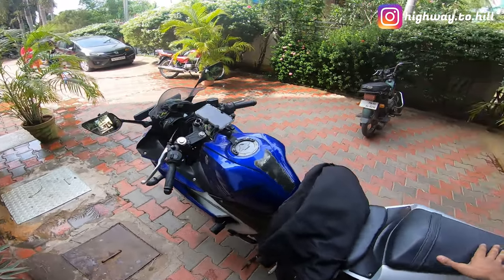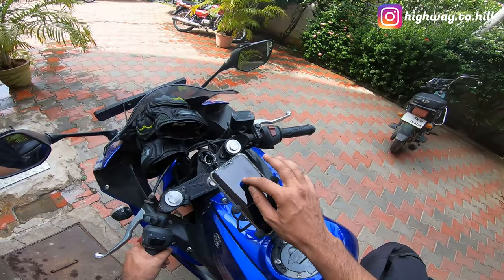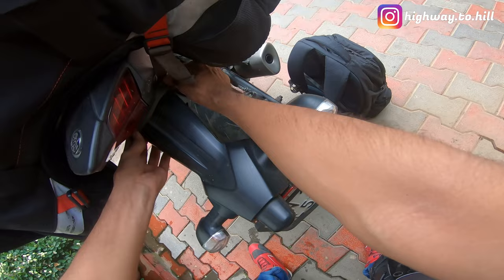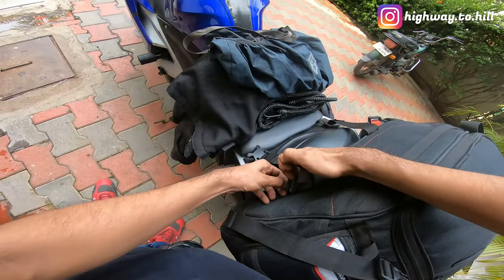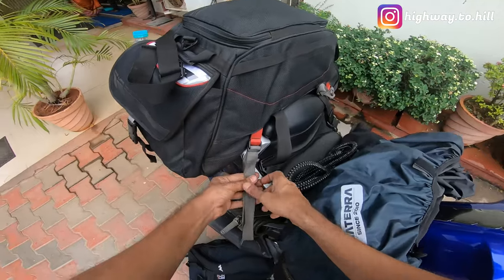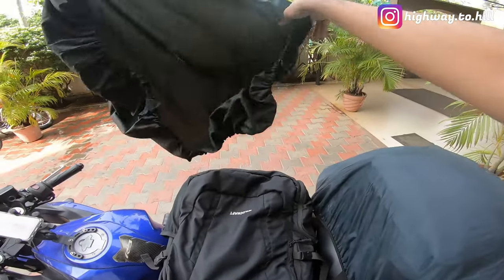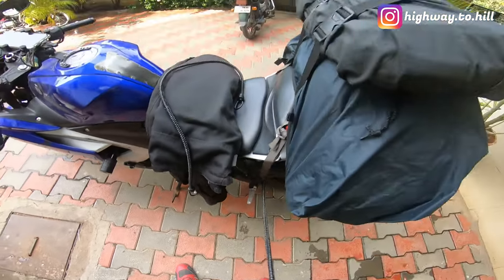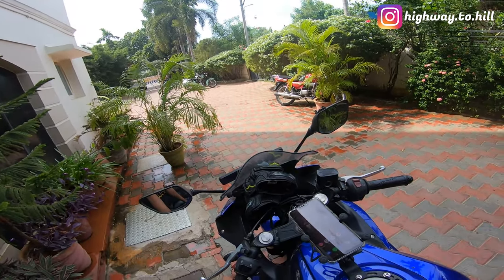Mounting Viaterra Claw Tail Bag - in just 6 minutes!